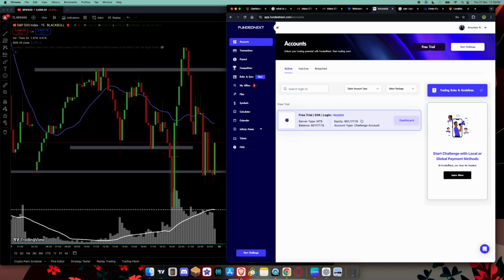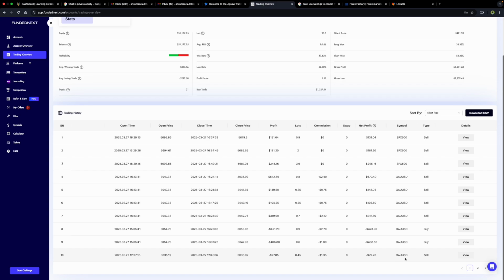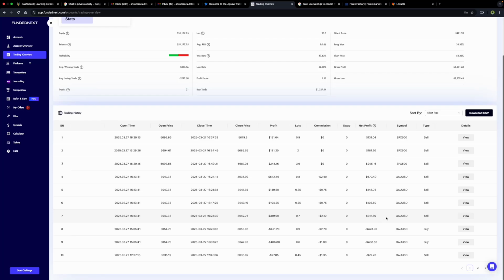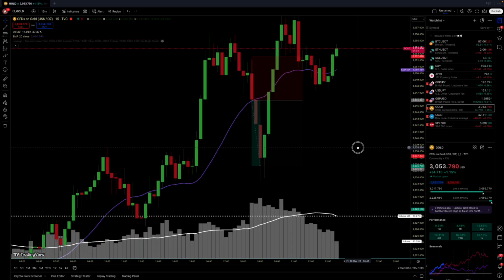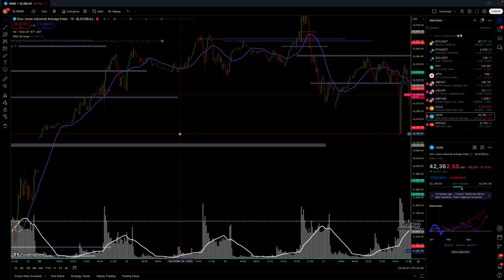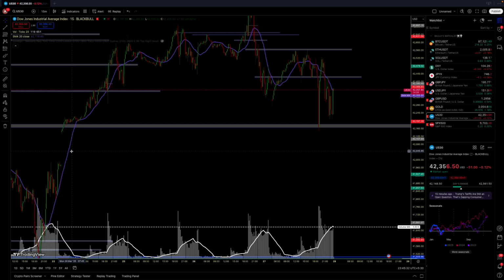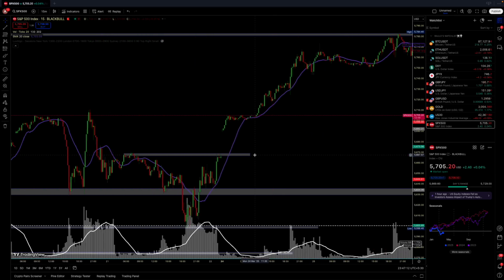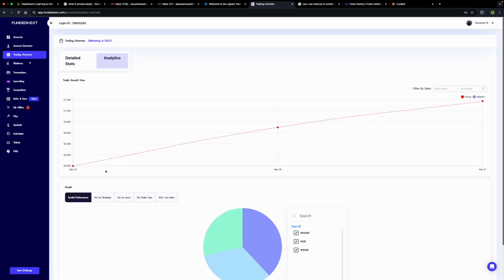How to generate consistent profits in trading | S&P500, XAUUSD, US30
AVAIL DISCOUNT FOR THE ACCOUNT YOU PURCHASE IN (FUNDEDNEXT) 👉🏻 👉🏻      REFSUQHSG